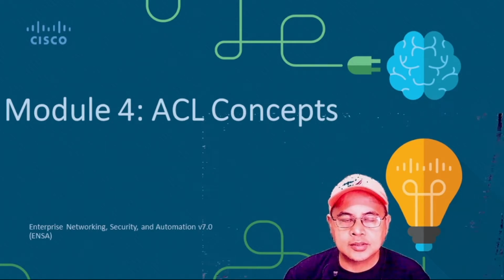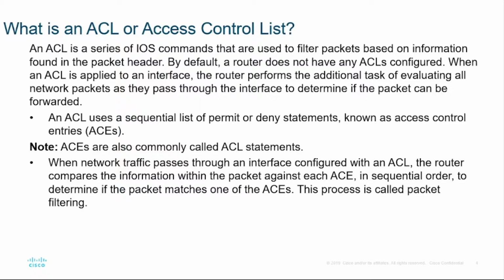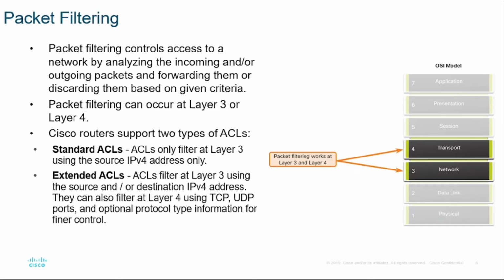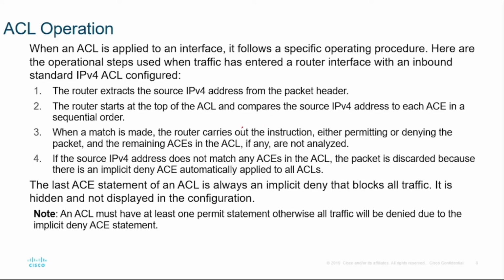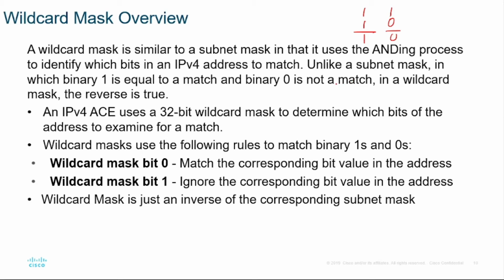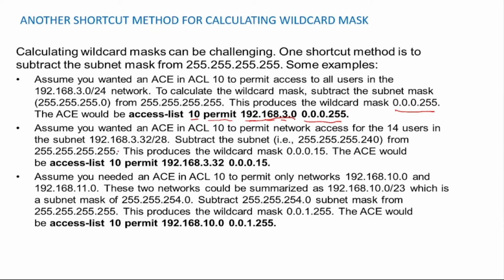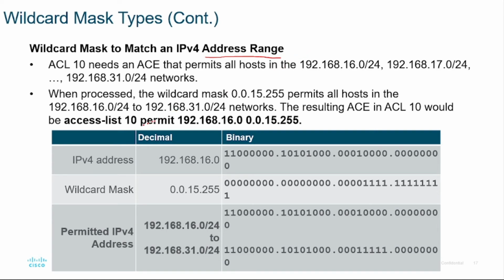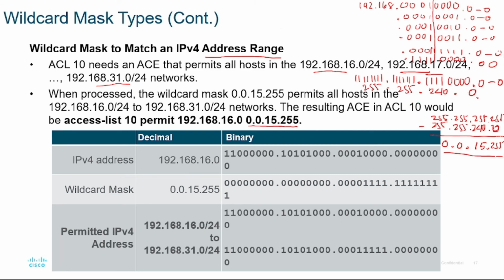ACL Part I 1080p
This video is a part I which introduce the concepts of ACL ( Access- Control  List ) both standard and extended ACLs which also includes wildcard mask, proper placement of ACL, and basic configuration syntax for standard access-control list.